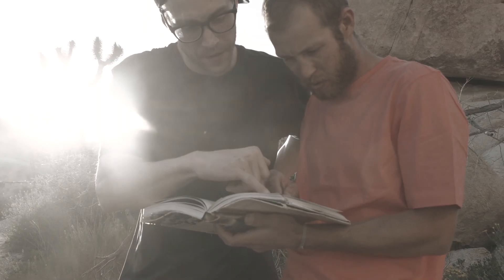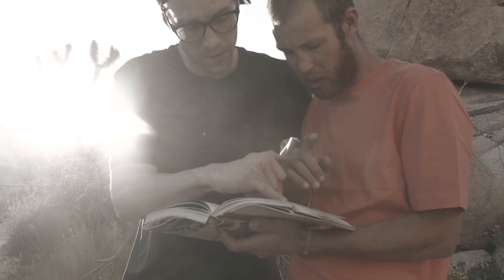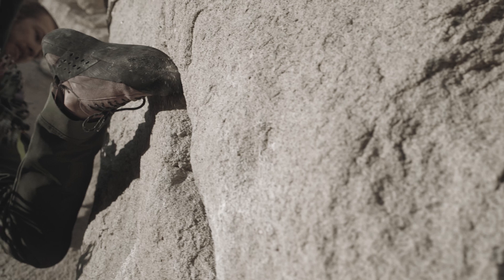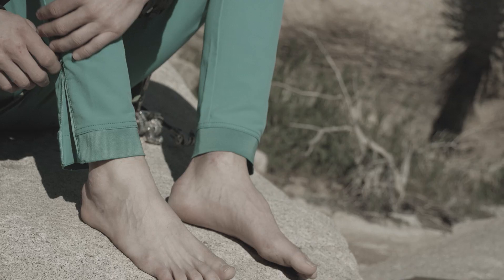Wear Foehn | Brise Pant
Introducing the Brise Pant.

A performance rock climbing pant which combines style and function by merging technical performance with a modern point of view.

Designed to wear and function equally well in all environments.